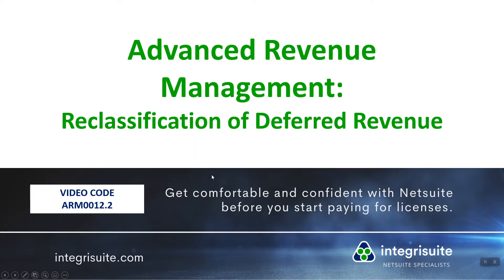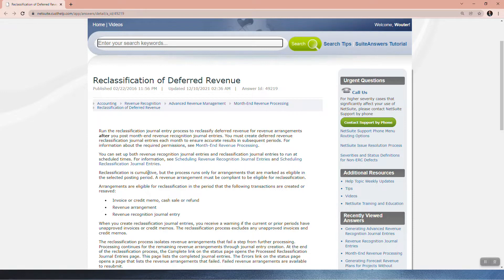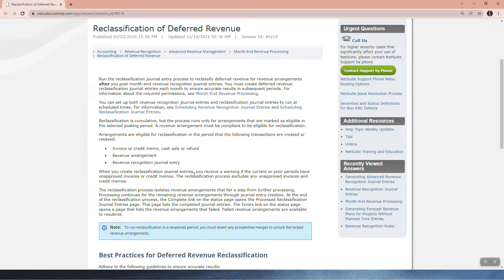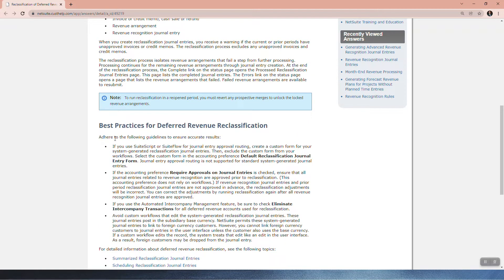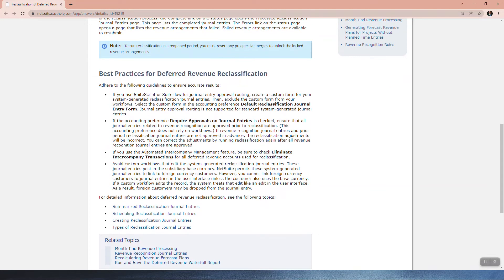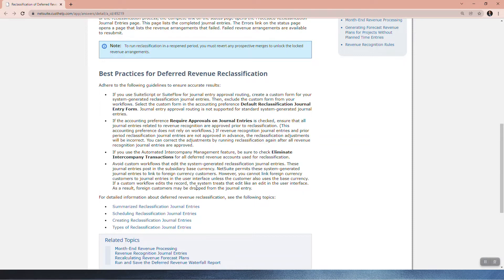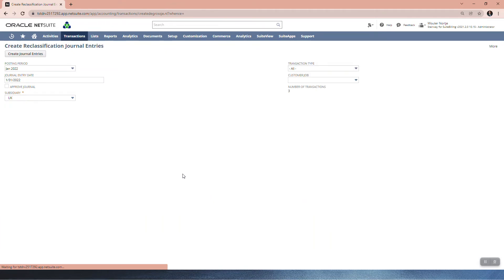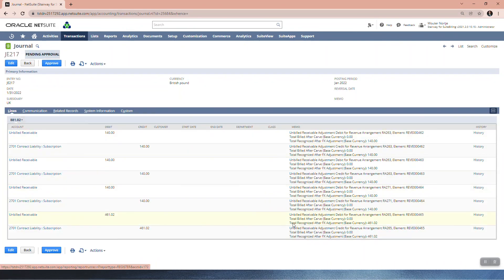NetSuite Tutorial: Deferred Revenue Reclassification | Report in NetSuite- ARM012.2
Run the reclassification journal entry process to reclassify deferred revenue for revenue arrangements after you post month-end revenue recognition journal entries. You must create deferred revenue reclassification journal entries each month to ensure accurate results in subsequent periods. For information about the required permissions, see Month-End Revenue Processing.

You can set up both revenue recognition journal entries and reclassification journal entries to run at scheduled times. For information, see Scheduling Revenue Recognition Journal Entries and Scheduling Reclassification Journal Entries.

Reclassification is cumulative, but the process runs only for arrangements that are marked as eligible in the selected posting period. A revenue arrangement must be compliant to be eligible for reclassification.